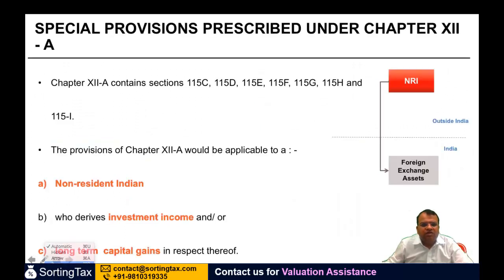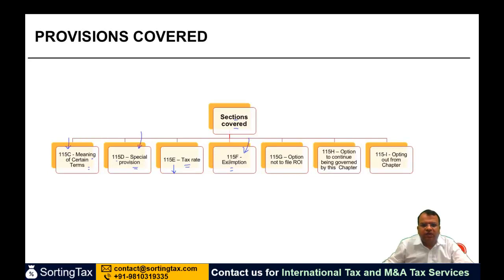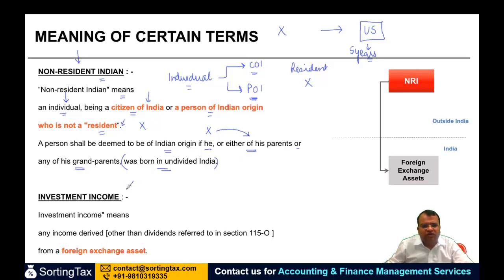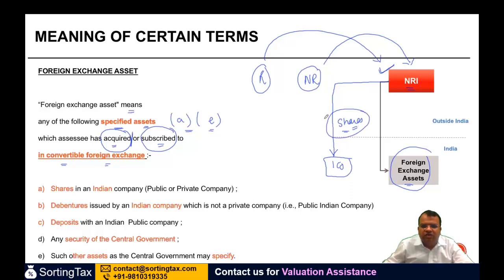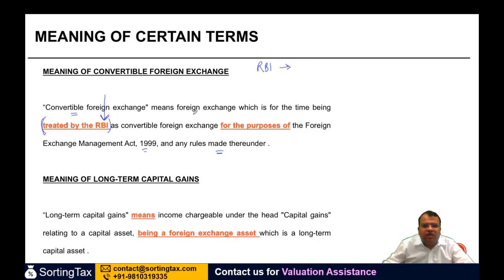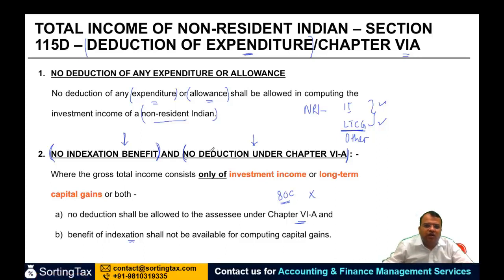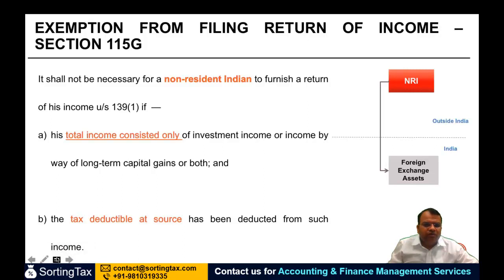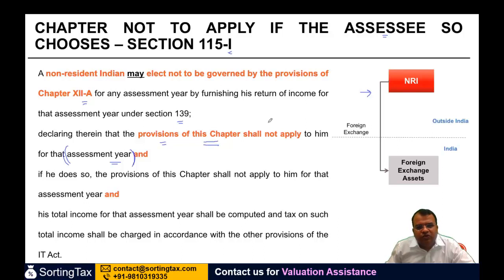Chapter XII A - Taxation of Non Resident Indian - Non-Resident - +91-9667714335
Chapter XII A - Taxation of Non Resident Indian - Non-Resident - CA Final International Taxation Elective Paper 6C - CA Arinjay Jain

SPECIAL PROVISIONS PRESCRIBED UNDER CHAPTER XII - A
PROVISIONS COVERED
Meaning of certain terms
Total income of non-resident Indian – Section 115D – deduction of expenditure/chapter via
Tax rate (excluding surcharge and cess) of NRI – Section 115E
Exemption from long term capital gains – Section 115F
Exemption from filing return of income – Section 115G
Benefits of chapter Xii-A available even after Non-resident Indian becomes resident – Section 115H
Chapter not to apply if the assessee so chooses – Section 115-I